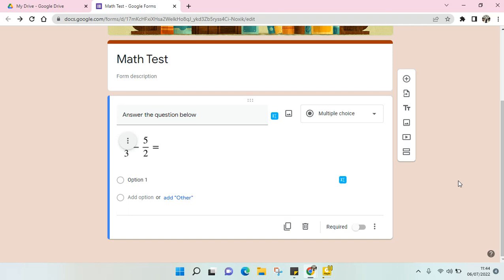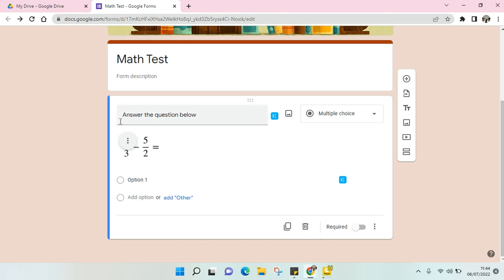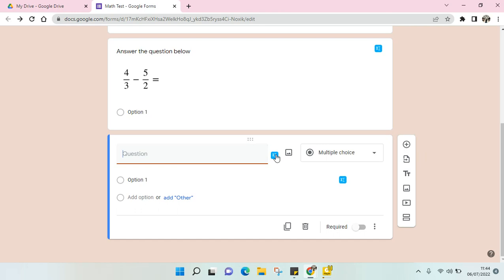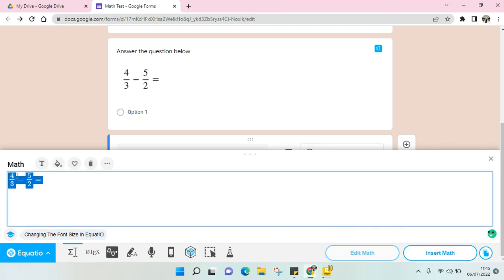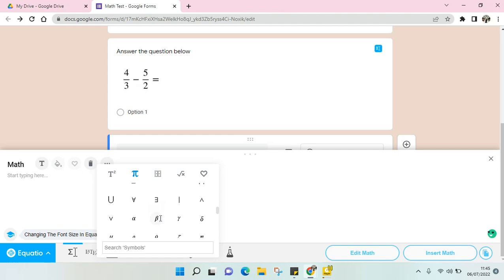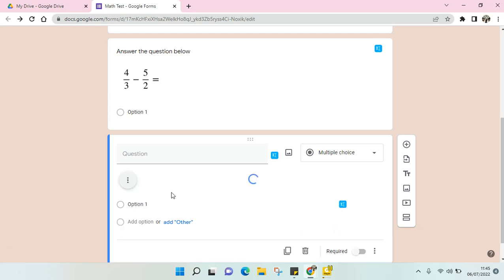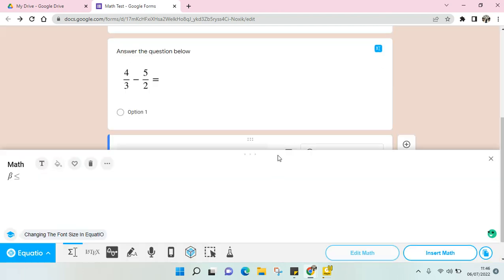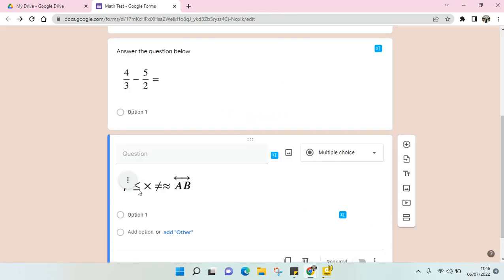How to Write Math Symbols in Google Forms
Hi guys, this video will help you to find out the steps in writing math symbols in Google Forms